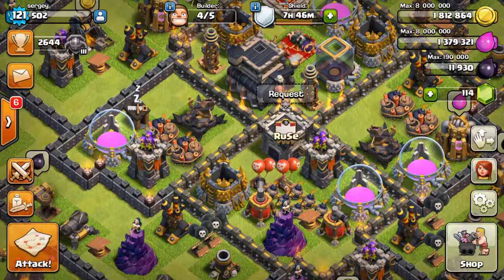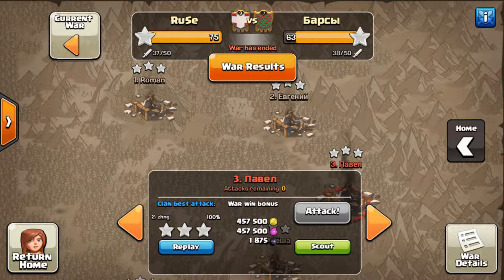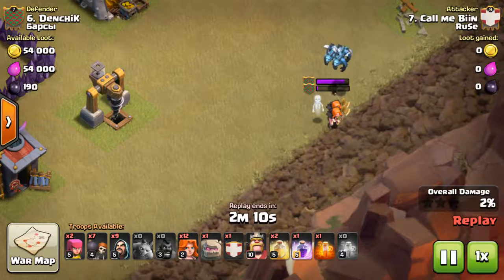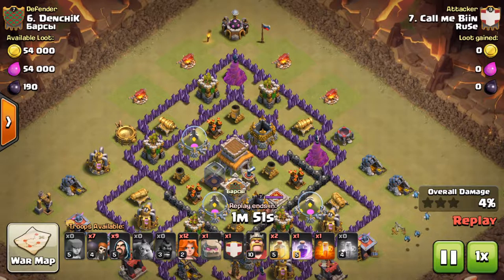Perfect war recap VS. Барсы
1.Parkway drive - Wild eyes
2.36 Crazyfists - The all night lights
3.Adept - At least give my dreams back